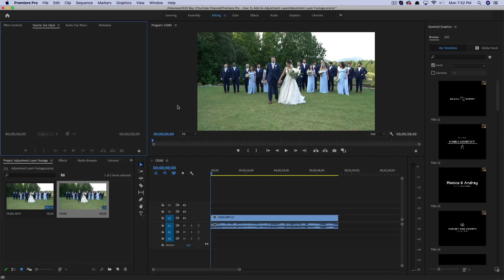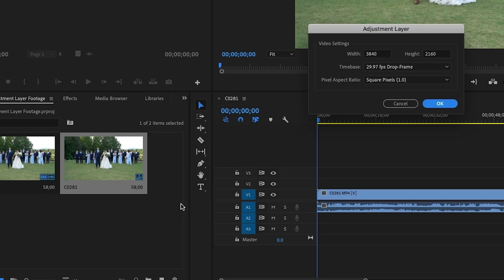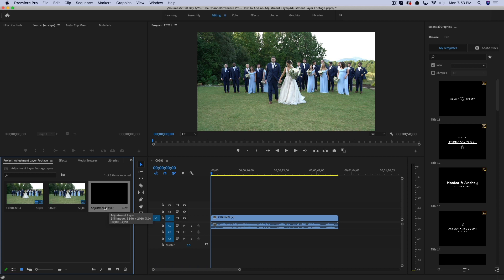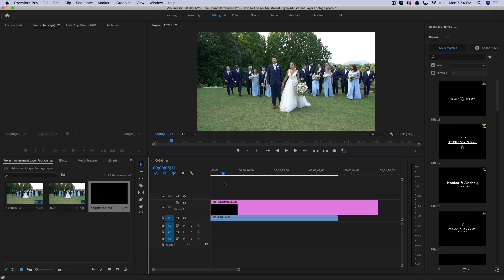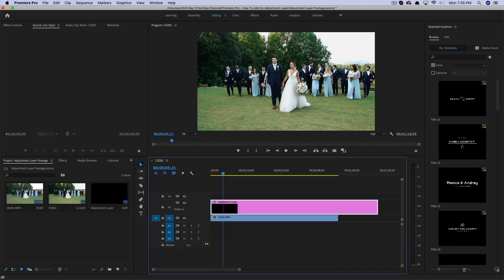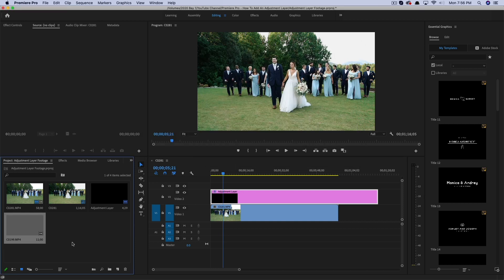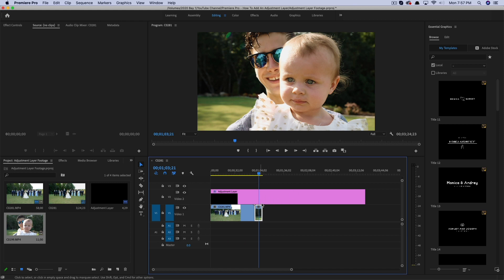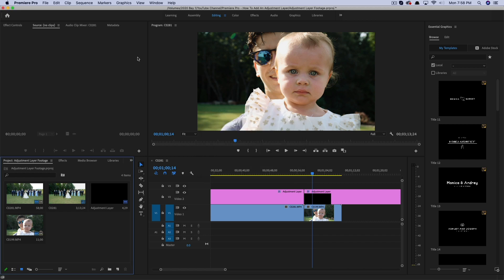Premiere Pro - How To Add an Adjustment Layer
In this tutorial, I show you how to add an adjustment layer in Premiere Pro. An adjustment layer allows you to apply an effect to multiple video clips at a time.